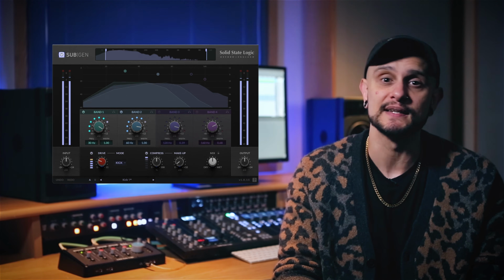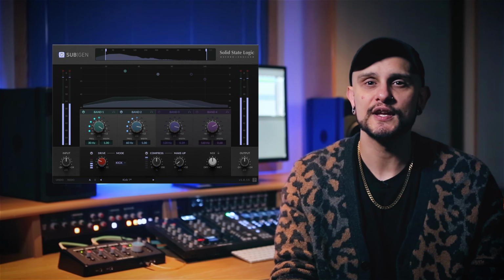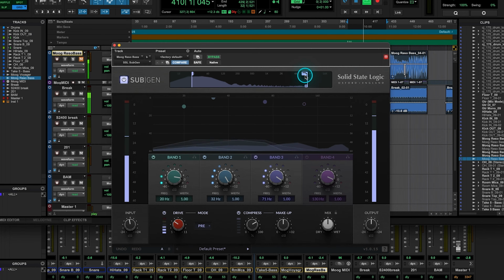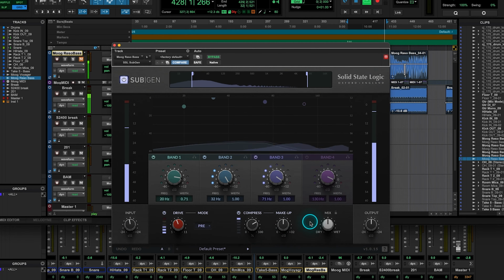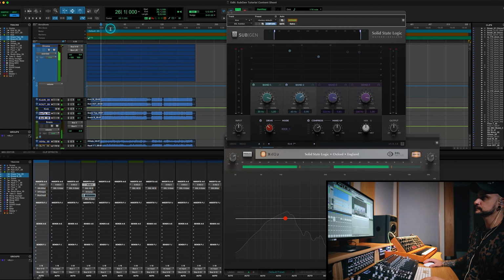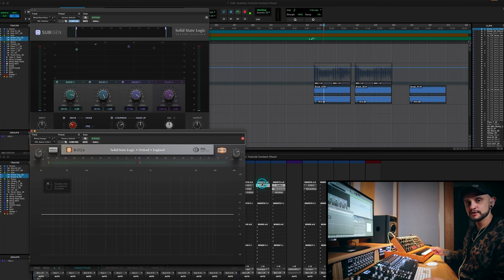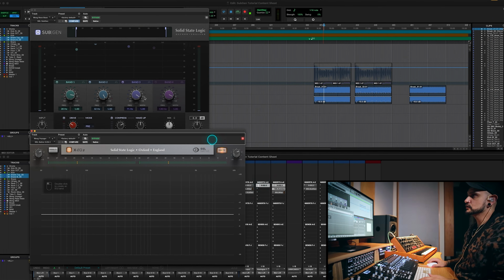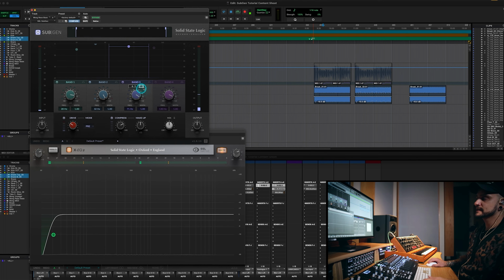SubGen Overview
SSL SubGen Plug-in is a sophisticated, high-quality sub bass harmonic synthesizer that takes bass and LFE material to places no EQ can.

In this video, SSL Product Specialist, Luke Aziz, takes you through SSL SubGen.